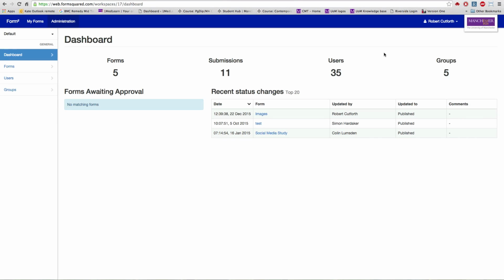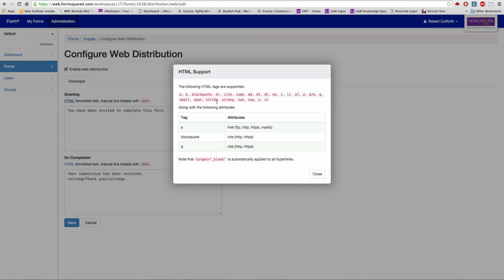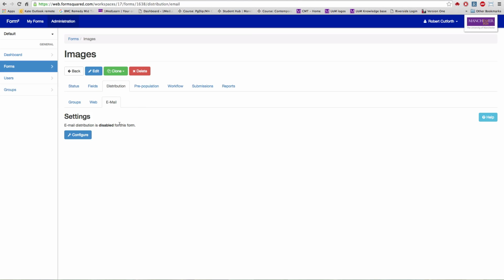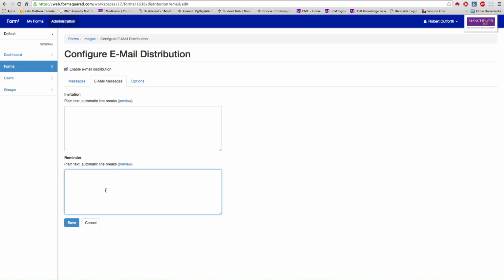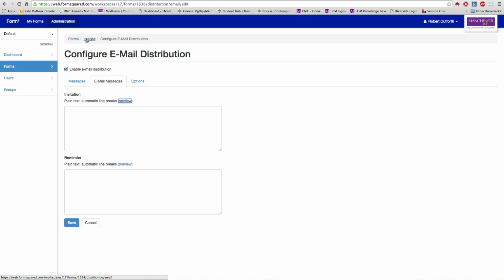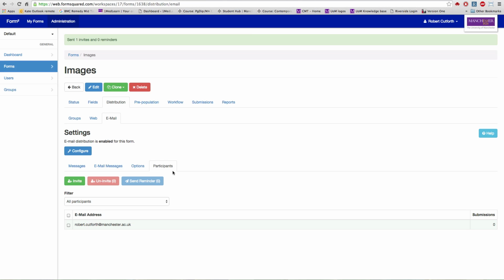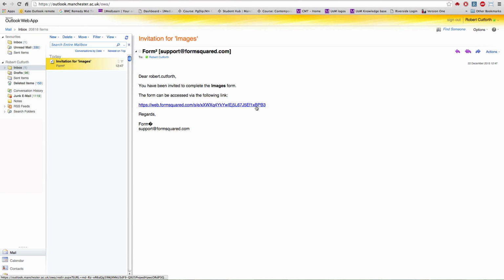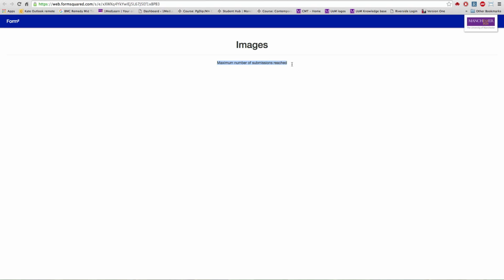web and email distribution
using Form2 to distribute forms via a web link or email